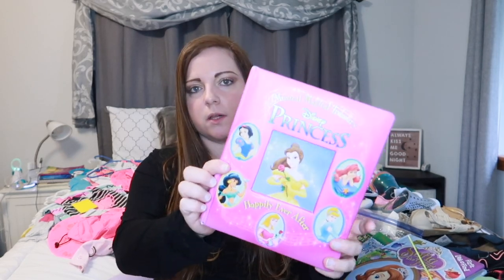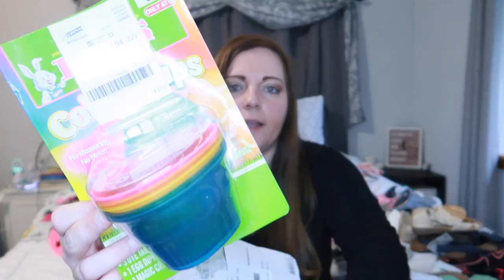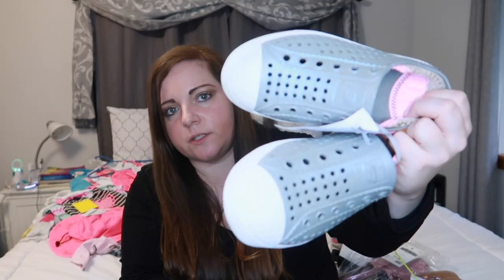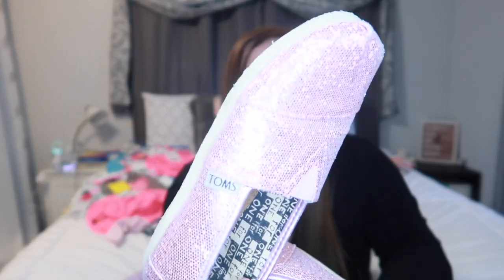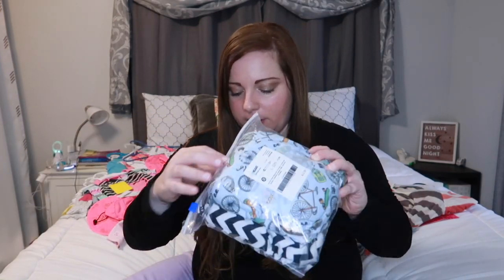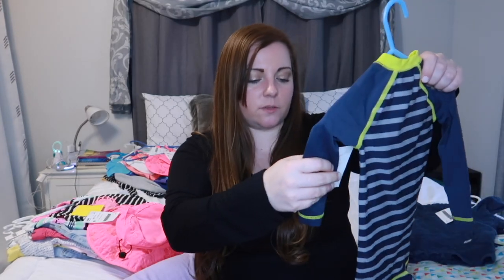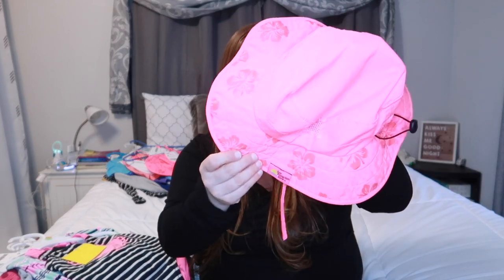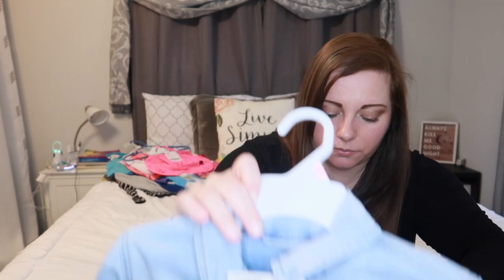CHILDREN'S CONSIGNMENT HAUL | JBF SALE SPRING 2021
It's that time of year where I share my children's consignment haul with you all! I just went to the JBF Spring Sale and got so much good stuff! I sold a bunch of our old items as well and ended up making a profit this time!

💜 Welcome to My Perfectly Imperfect Life! Thank you all SO much for your support.

💌  WE WOULD LOVE TO RECEIVE LETTERS!

👨‍👩‍👧‍👧 ~~OUR CHANNEL~~

Content includes cleaning and organizing, day-in-the-life vlogs, budgeting (Dave Ramsey style), planning (Happy Planner), meal prep/grocery hauls, homeschool content, challenges and general lifestyle vlogs.

🎶 ~~MUSIC~~~